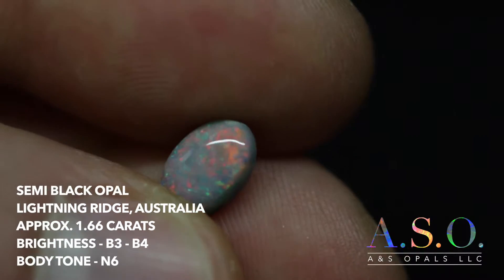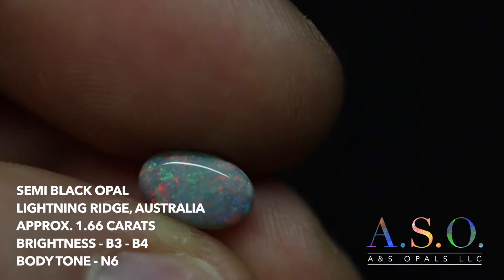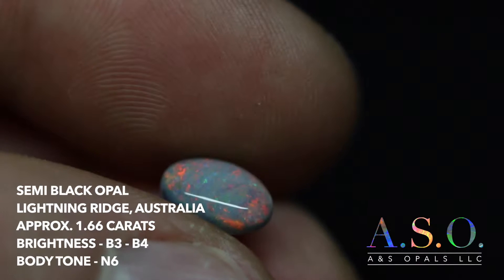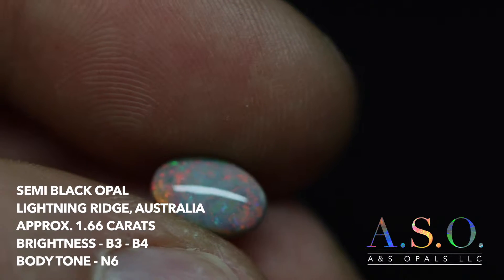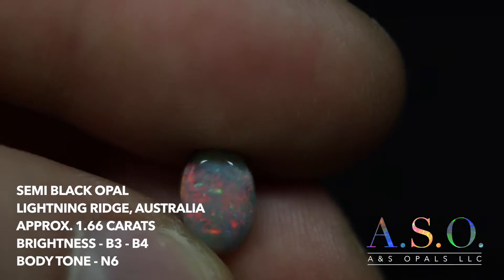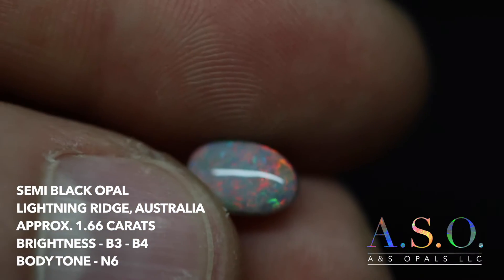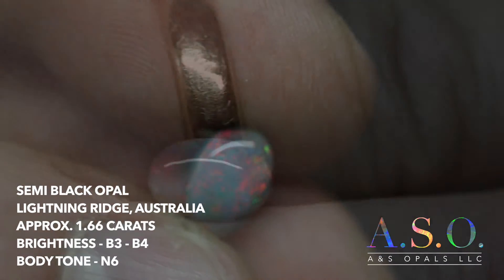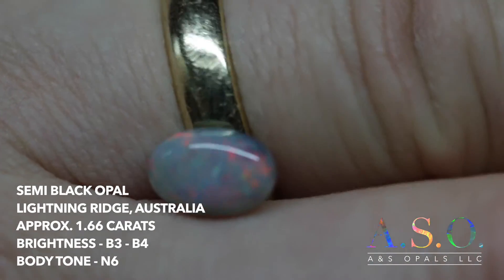A and S Opals - Semi Black Opal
This is a semi black opal from Lightning Ridge, Australia currently available